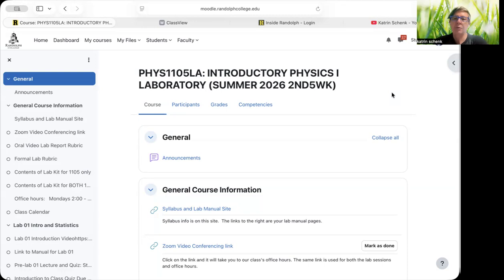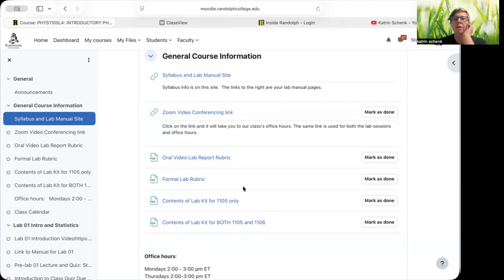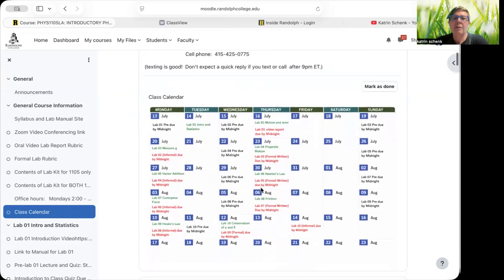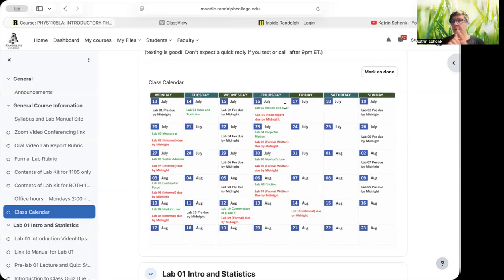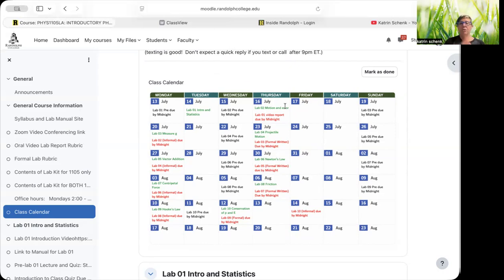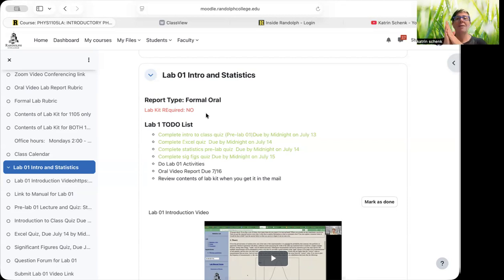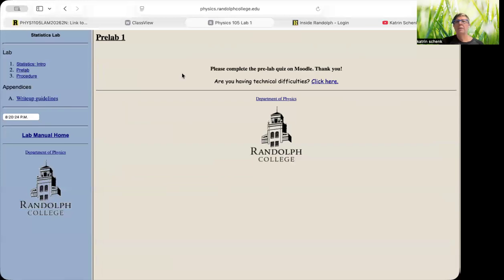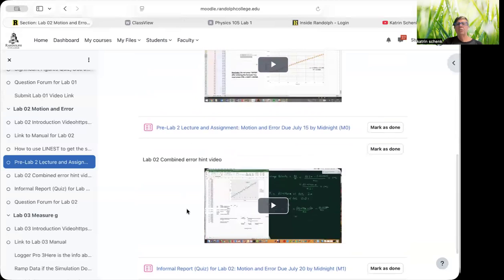Phys1105L 2026 06 Intro